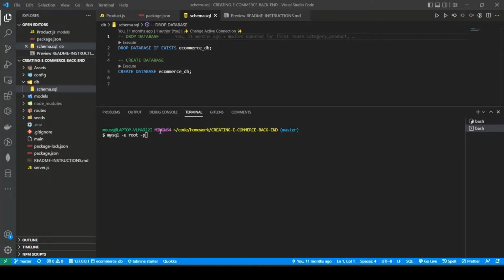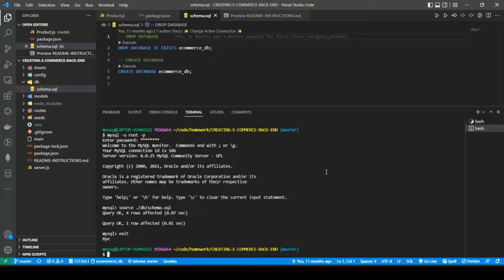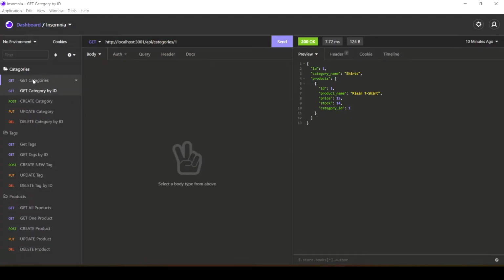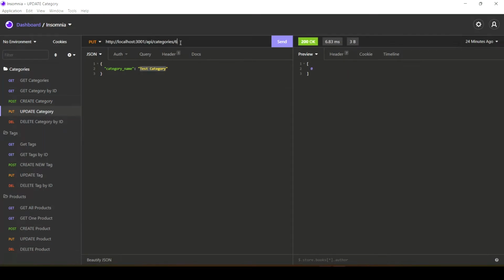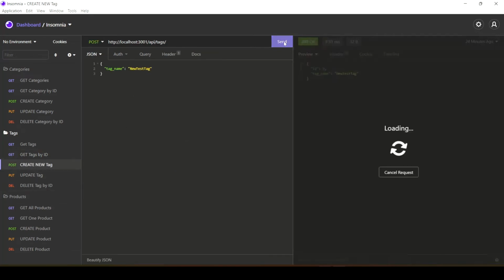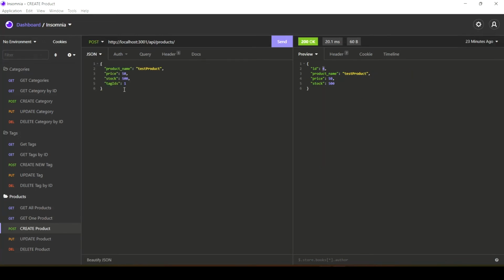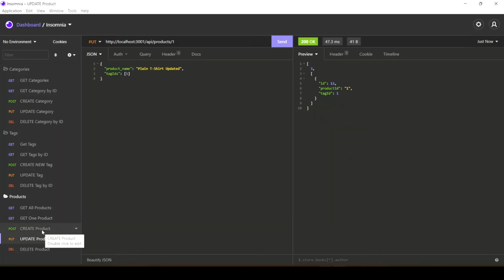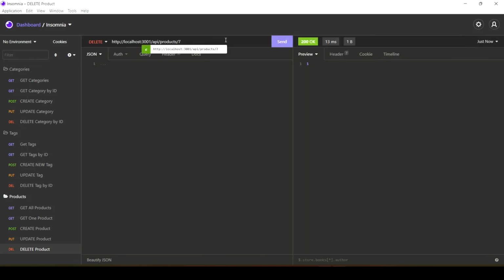mySQL backend demo using Insomnia (UWA Work)